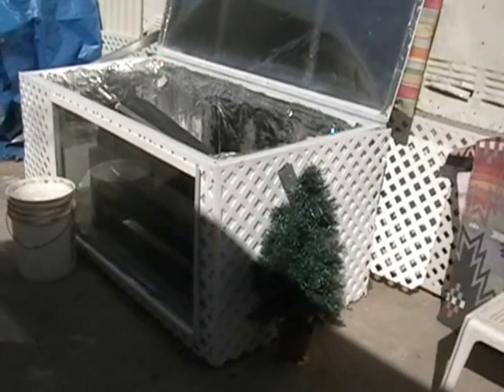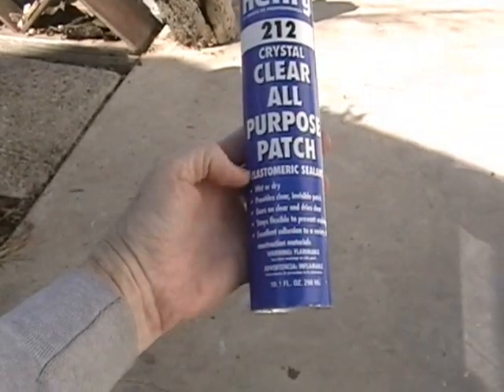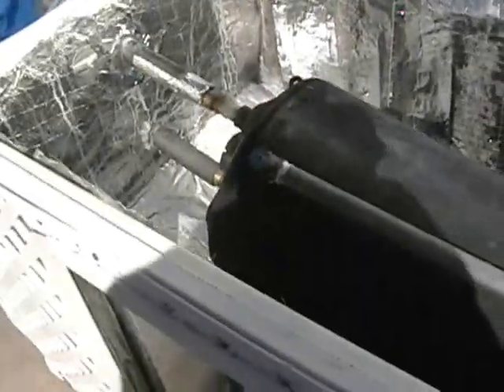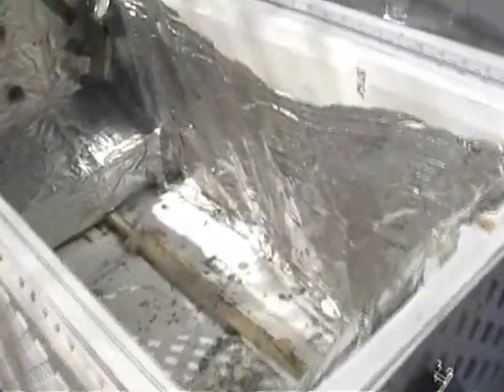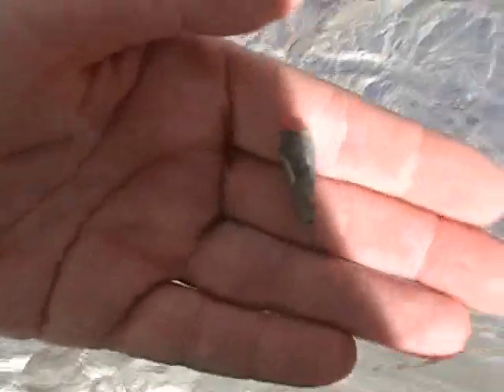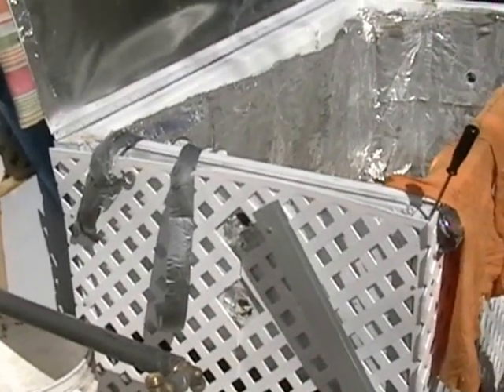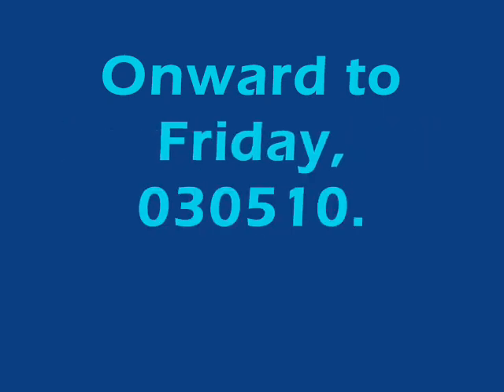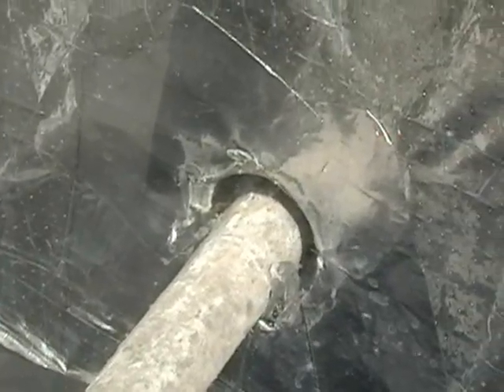0218 - 0305 Bread Box Water Heater Update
Feb/March Update.  Highest temperature reached = 182 DEGREES! Highest temp. to date!

Box opened, re-caulked, re-plumbed.

Henry flexible SILICONE caulk replaces the old LATEX, heat-resistant caulking.

BBQ paint resists water petty darned well.

Silicon vs. silicone - the caulking is silicone, not silicon.